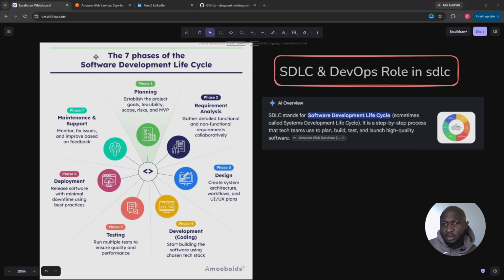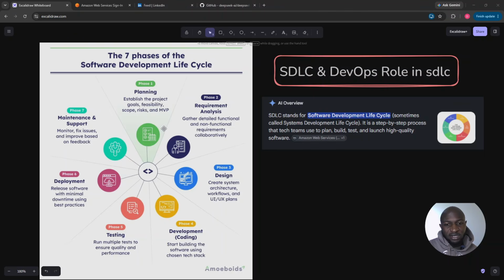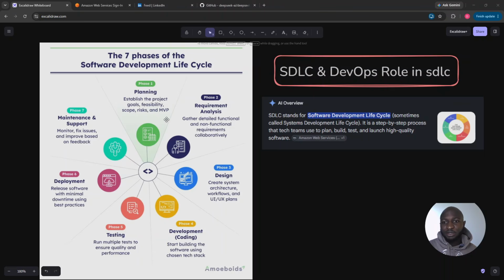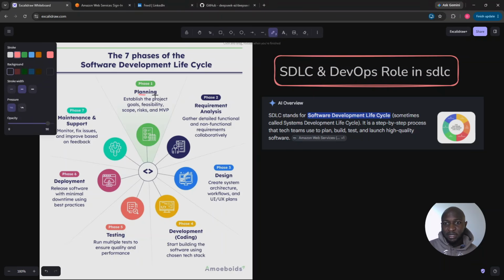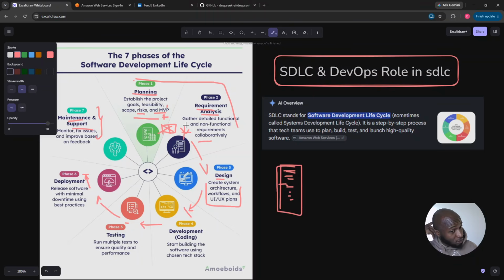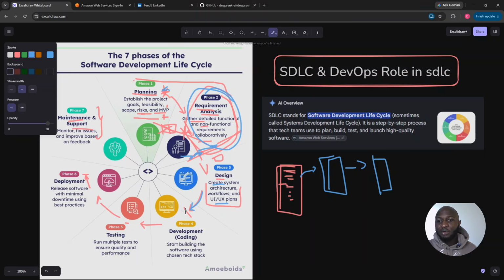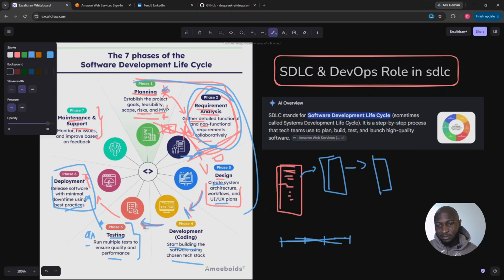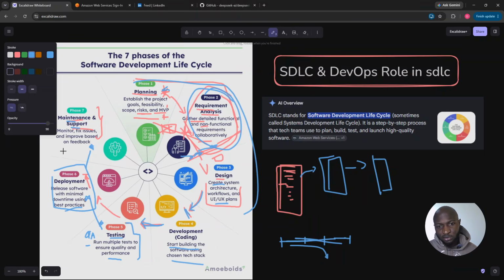SDLC Explained in 15 Minutes | Where DevOps & Cloud Fit In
How does an idea actually become a working software application?

Before you start thinking about AWS, Kubernetes, CI/CD, or containers, it's important to understand the bigger picture: the Software Development Life Cycle (SDLC).

In this video, I break down the SDLC from beginning to end and explain where DevOps and Cloud Engineers fit into the process.

We'll cover:

💡 Planning & requirements
🎨 Design
💻 Development
🧪 Testing
🚀 Deployment
🔧 Operations & maintenance
🔄 Where DevOps fits into the SDLC
☁️ What Cloud Engineers contribute
⚙️ How CI/CD and automation support the development lifecycle
🔁 Why modern software development is a continuous cycle

The goal is to help you understand how software actually moves from an idea to production and why DevOps and Cloud Engineering are so important in modern development teams.

If you're trying to break into DevOps, Cloud Engineering, SRE, or Software Engineering, understanding the SDLC gives you the foundation to see where your role fits within the bigger picture.